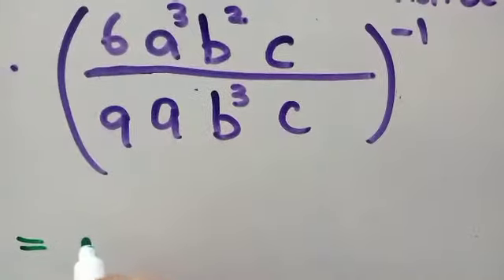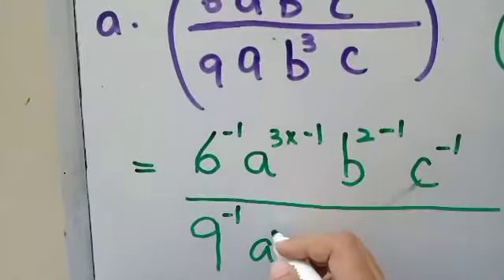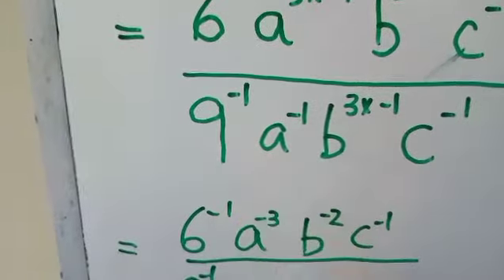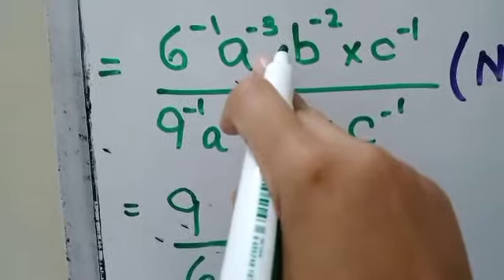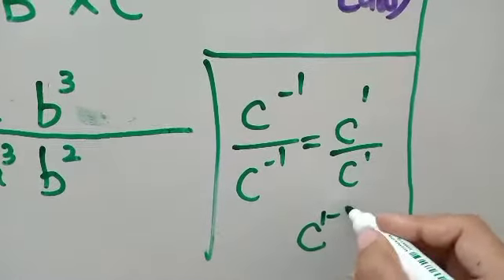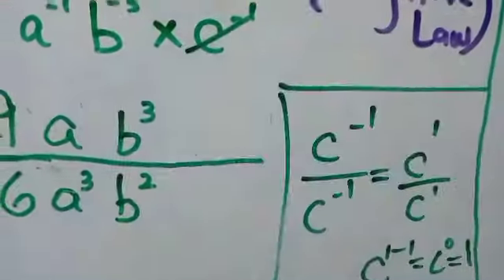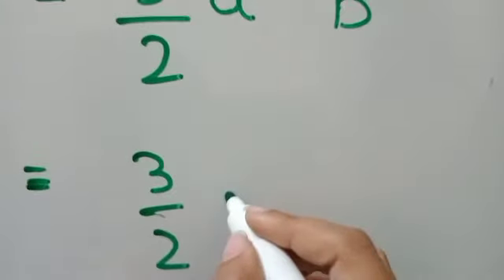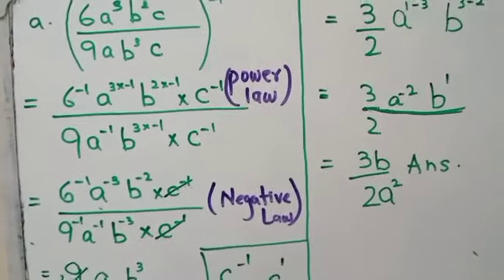Ex 4a Q #6 (a) Class 7